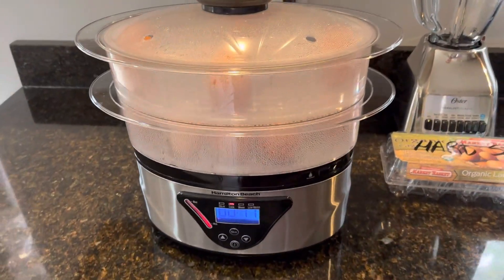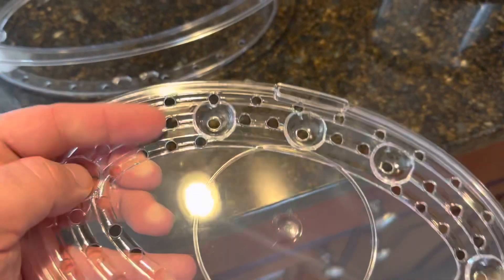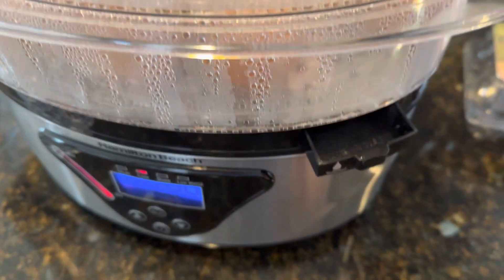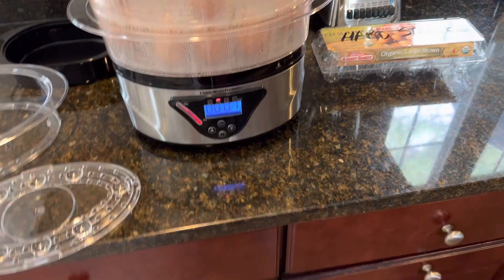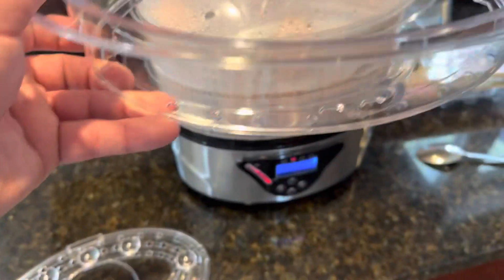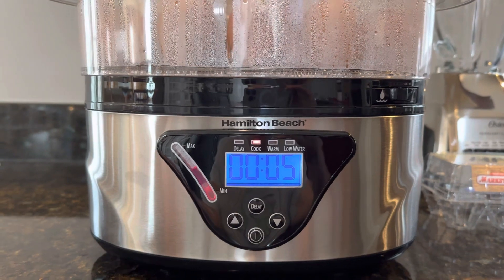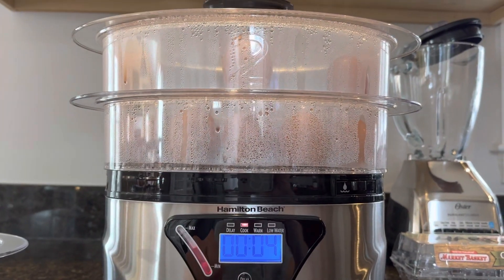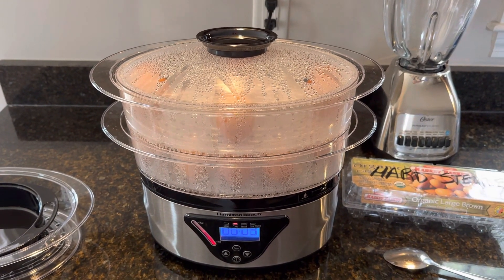The best digital food steamer for 2023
Hamilton Beach Digital Food Steamer - 5.7L
This steamer I am using and I love it.  You can cook rice and veggies of all kinds.  If you purchase the 3 tier version you can also cook ears of corn up on end.  Amazon sells these and the 2 tier is the same price as the 3 tier so no brainer for me.